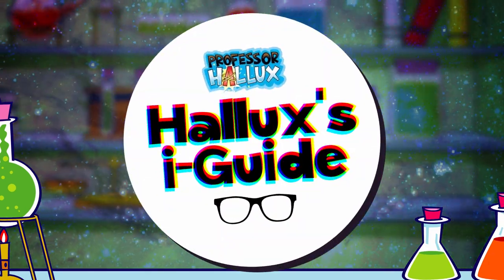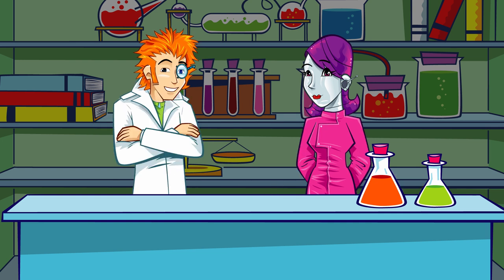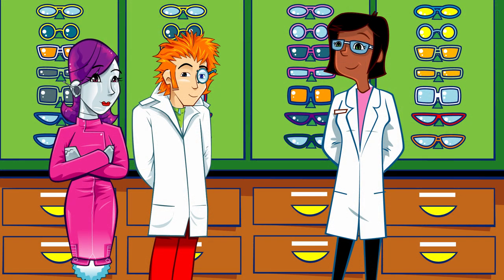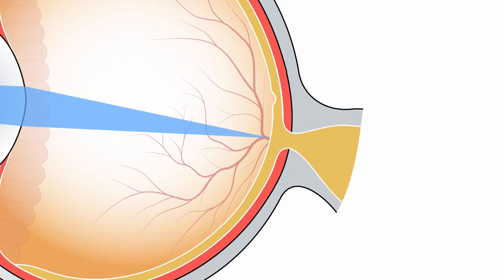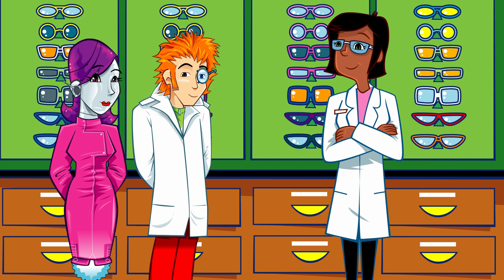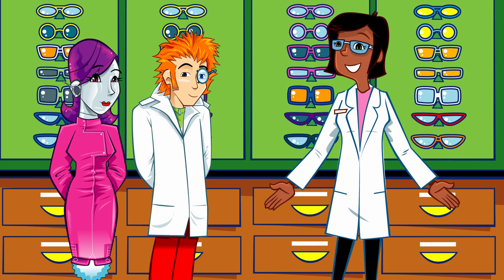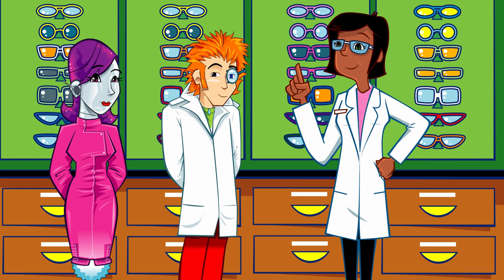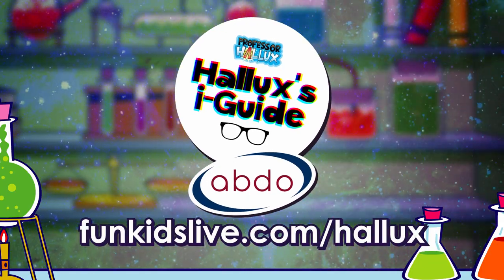How do glasses work?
The eye’s squishy, stretchy lens is surrounded by muscles called ciliary muscles which contract to change the lens between fat and thin.

The lens’ thickness changes when you look at things that are close or far away so that the image is projected perfectly onto the retina.

If these muscles can’t change the shape of the lens quite enough, things might look blurry, and that’s why people wear glasses or contact lenses – to give the eye’s own lens a bit of help!

There’s a few different conditions that affect the eyes and cause people to wear glasses